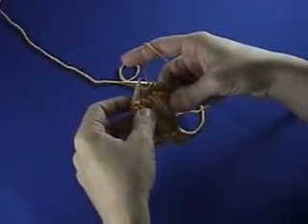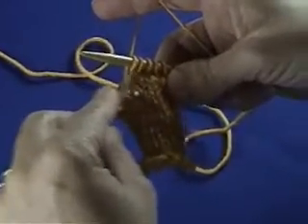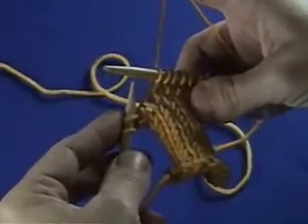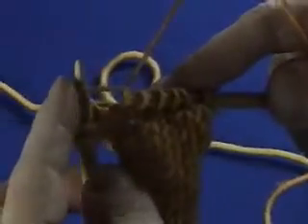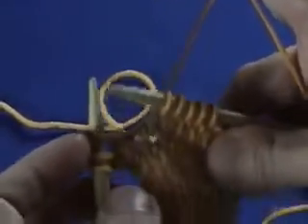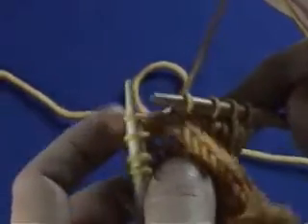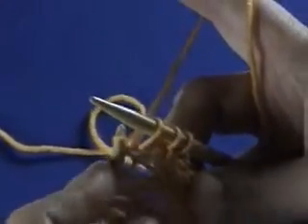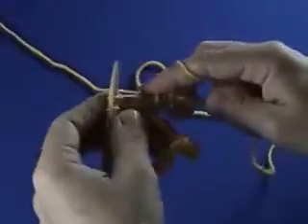How to take out knitted stitches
This instructional video demonstrates how to 'undo' or TINK your knitted stitches properly so that you won't lose them and so that they will sit correctly on your left hand needle once they are completed.